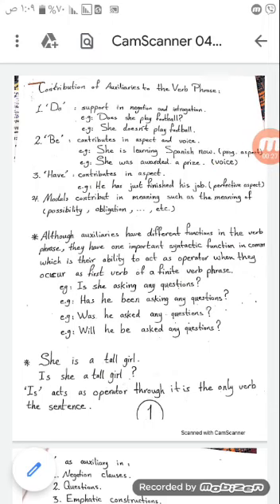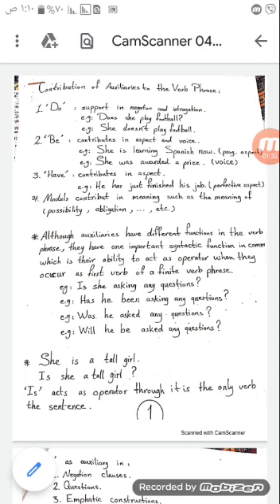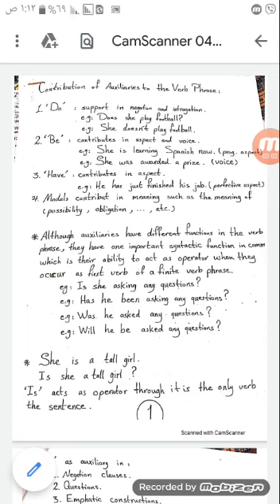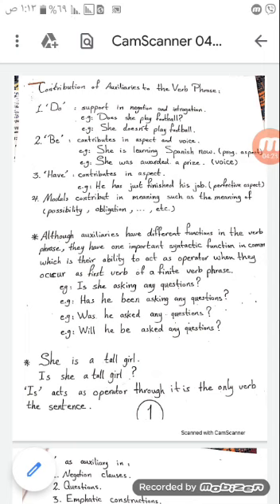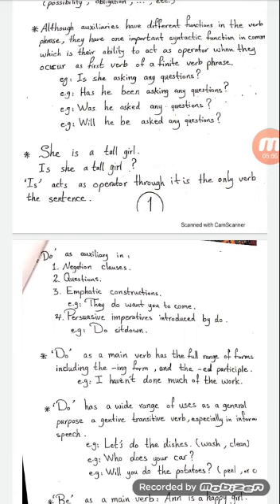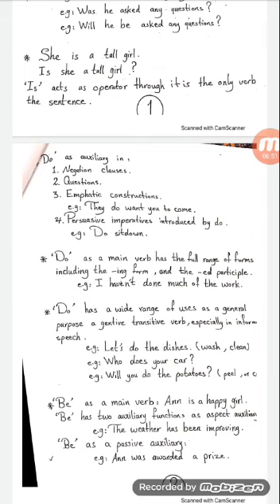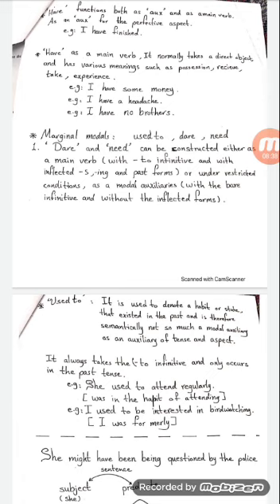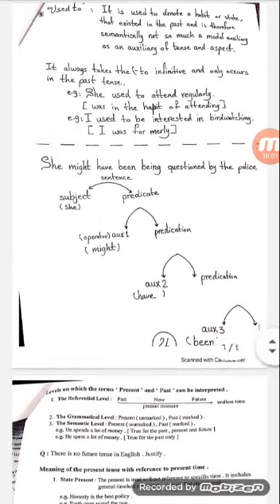محاضرة للتدريسية م.م. عذراء علي حسين بعنوان(Tense and Aspect) لمادة النحو الانكليزي للمرحلة الثالثة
محاضرة للتدريسية م.م. عذراء علي حسين بعنوان(Tense and Aspect) لمادة النحو الانكليزي لطلبة المرحلة الثالثة /قسم اللغة الانكليزية في كلية التربية/ جامعة ميسان